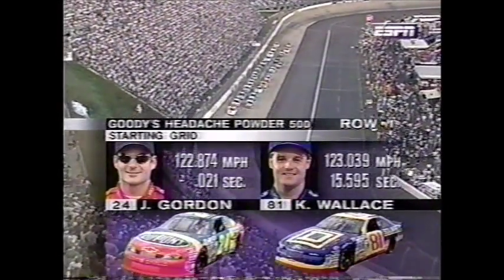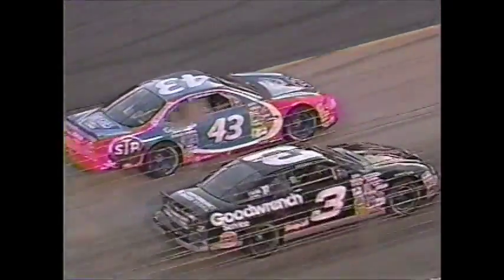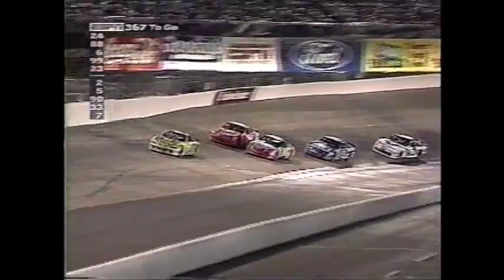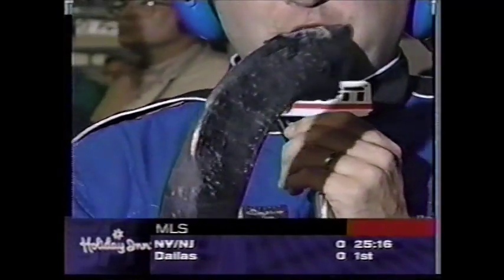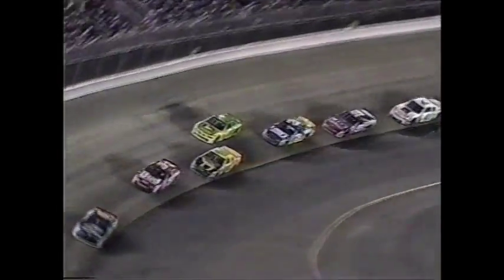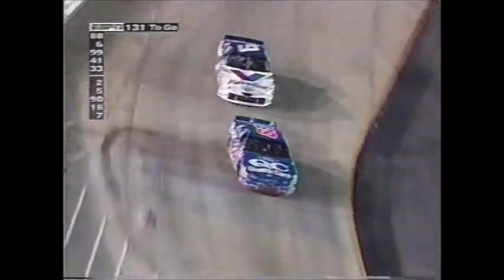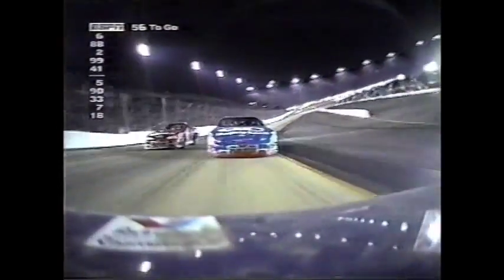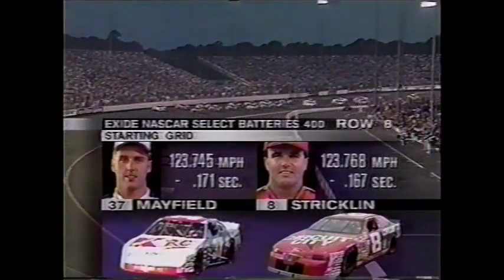1997 Goody's Headache Powder 500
Bristol Motor Speedway
August 23rd, 1997